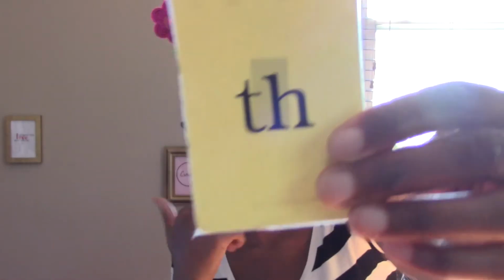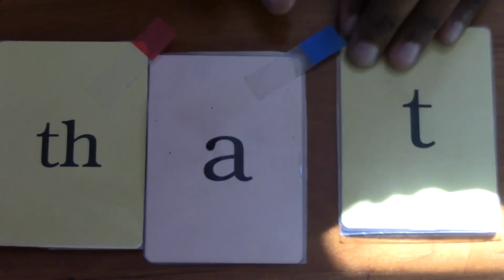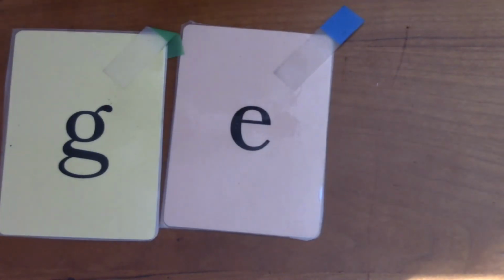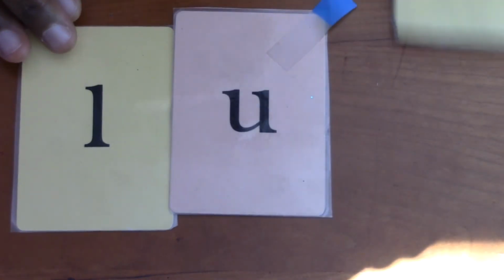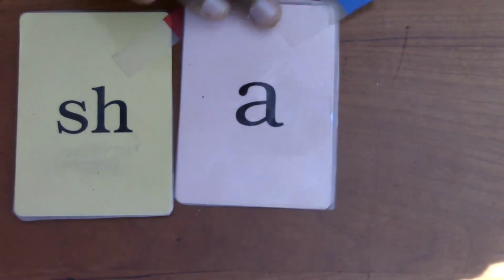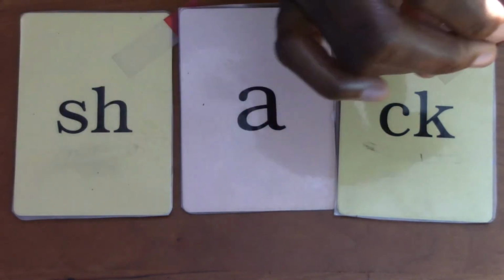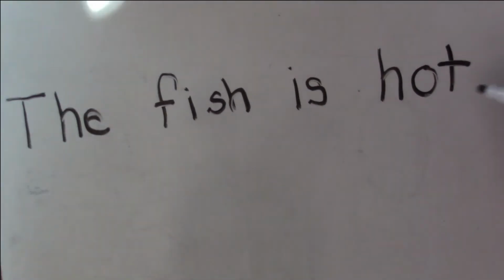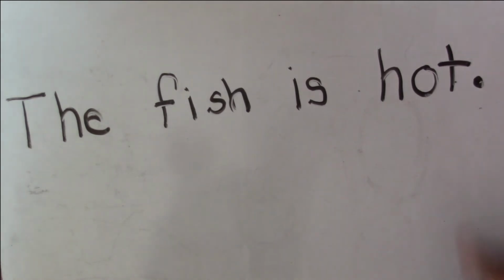Spelling CVC Words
In this video lesson we will be working on spelling cvc words and writing a simple sentence.